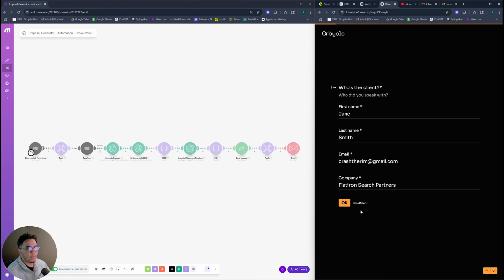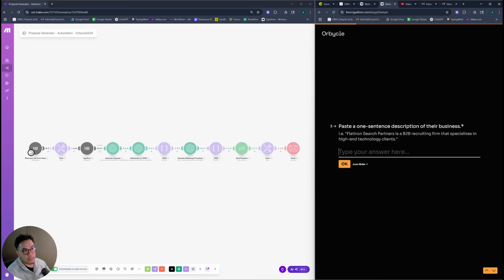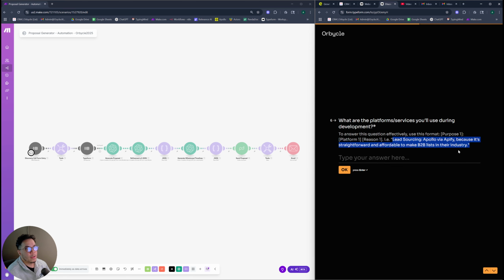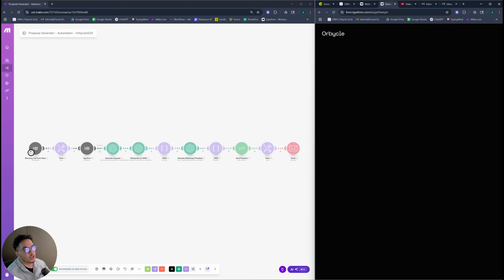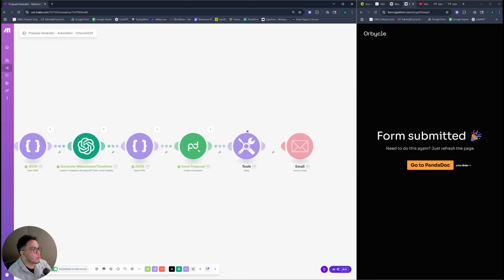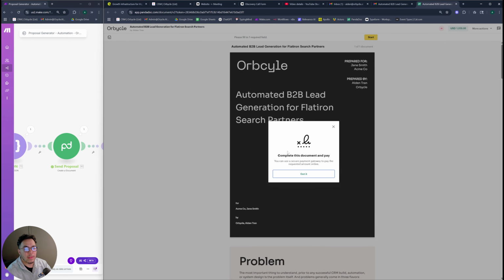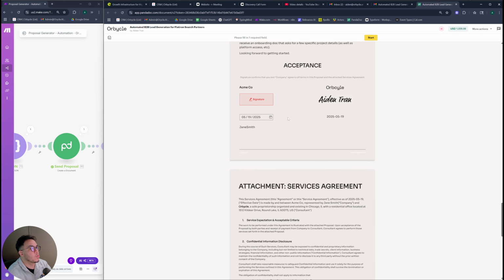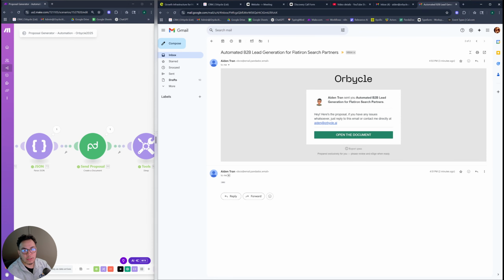How You Should Generate Your Proposals/Invoices in 2025 - Demo Build @ Orbycle.ai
In this video we showcase our demo for our proposal generator at Orbycle. This is the same system we use within our business and have saved us tons of times over the course of months. If you would like to have this same system built out for you live, please just comment this interest. Thank you for your time.